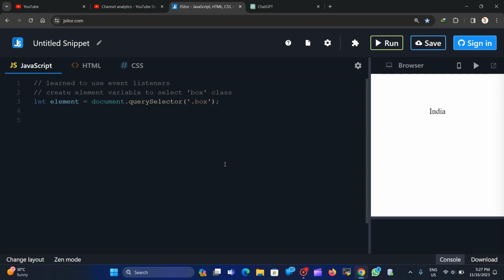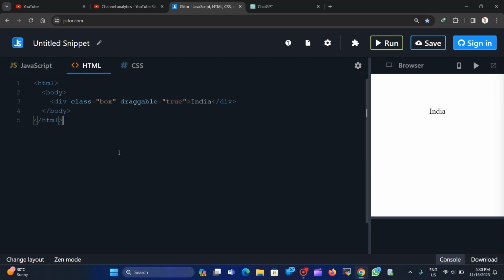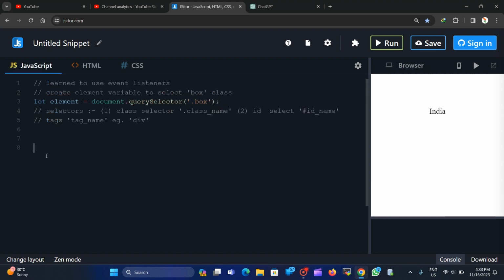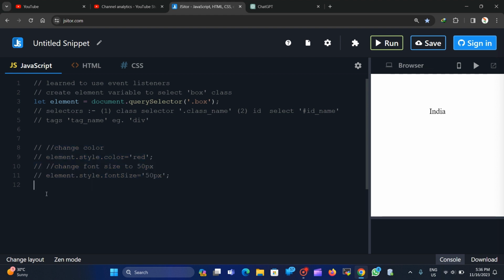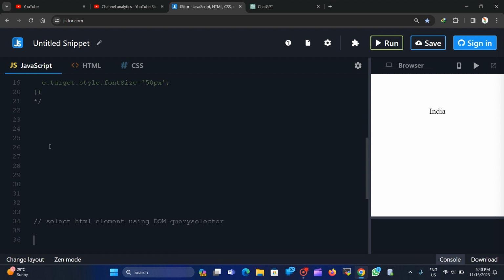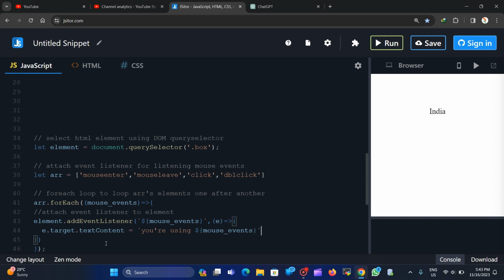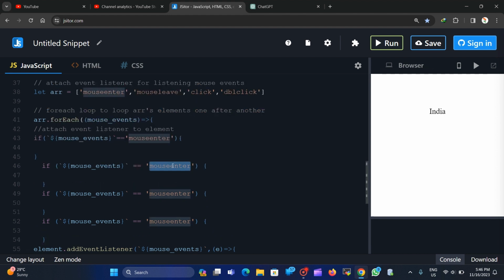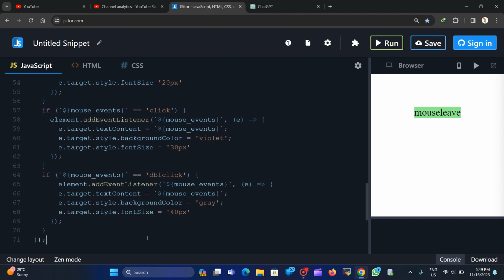How To Use JavaScript Event Listener ? | Kayyum698